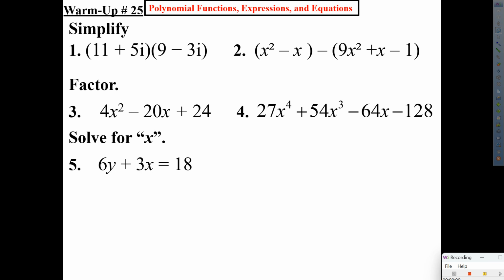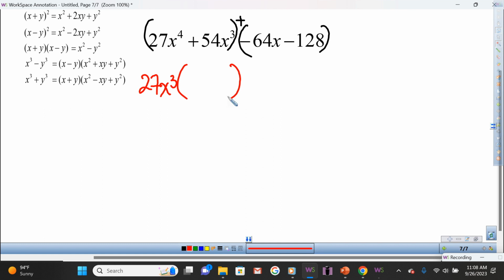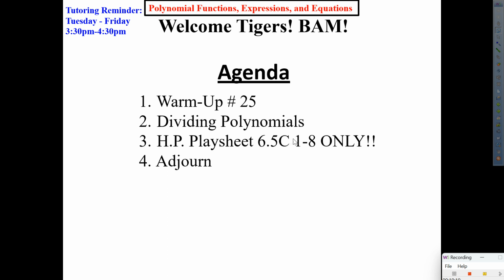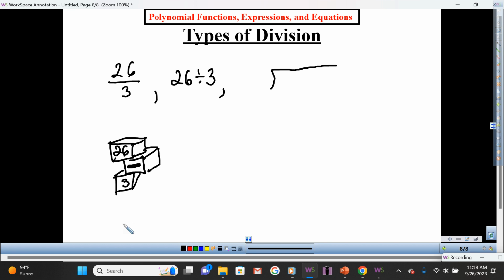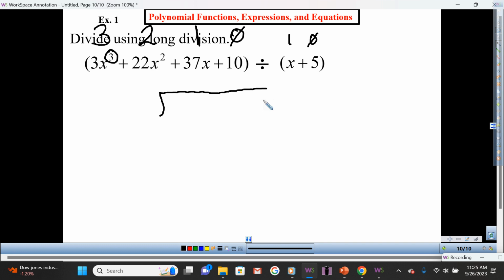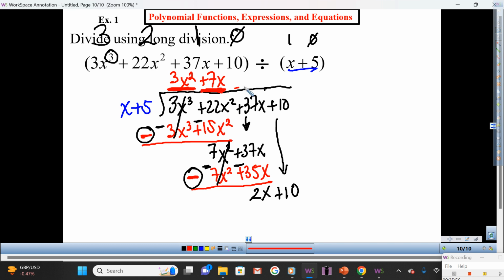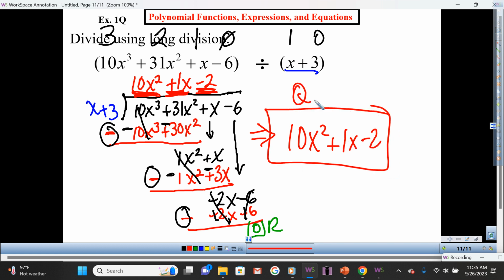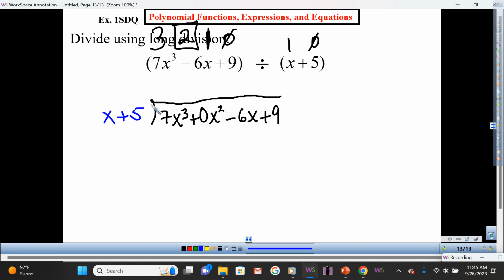Mr. Q's Dividing Polynomials (Long Division)